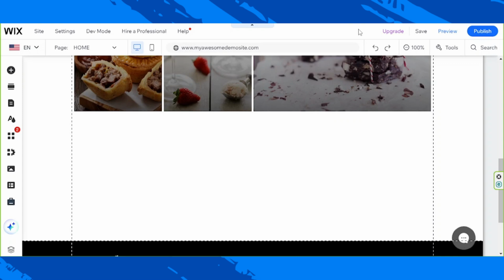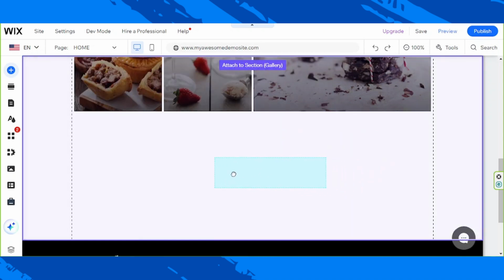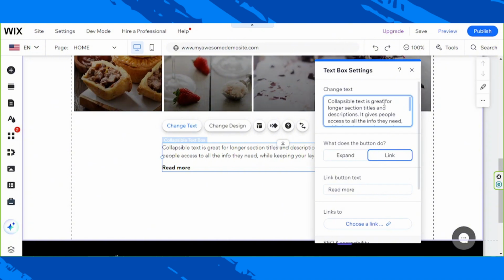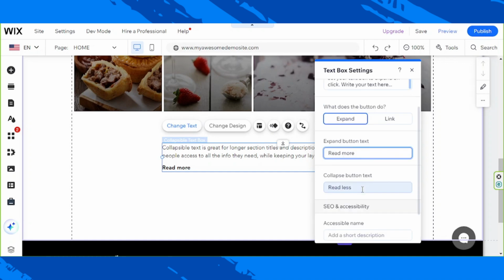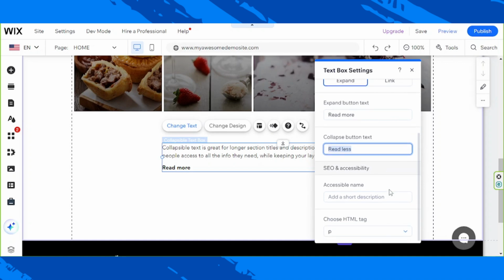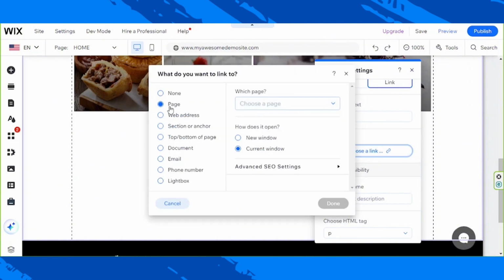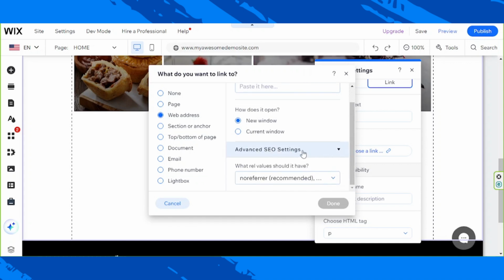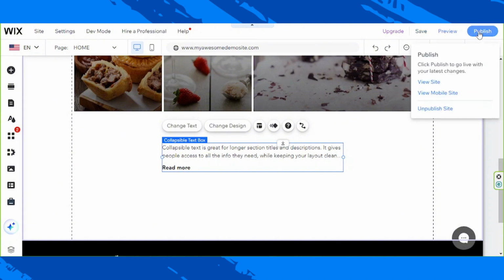Set Up a Collapsible Text in the Wix Editor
Set Up a Collapsible Text in the Wix Editor with this step-by-step tutorial.